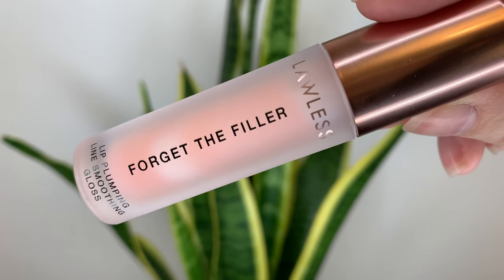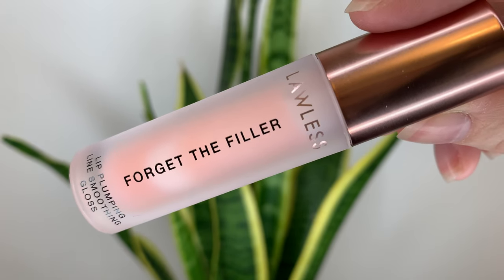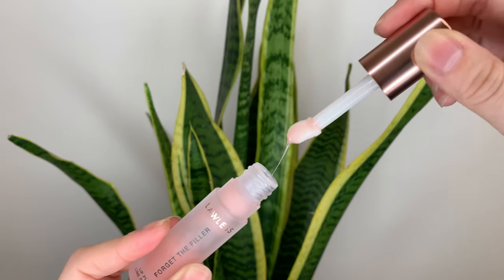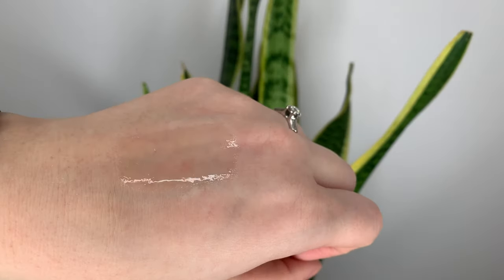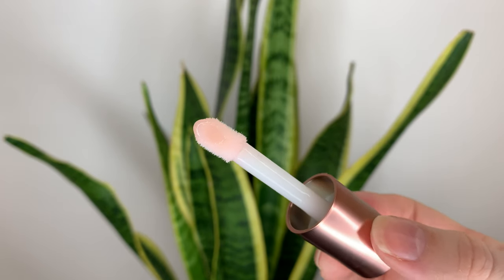NEW Lawless Forget the Filler Lip Plumping Line Smoothing Gloss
Trying out the new lip plumping gloss from Lawless.

will you be trying this out? please say no.

 (this Instagram page is practically abandoned at this point, don't even bother lol)

PRODUCTS MENTIONED
Lawless Forget the Filler Lip Plumping Line Smoothing Gloss

FACE

Honestly a large mix of foundations because nothing matches me atm

BROWS